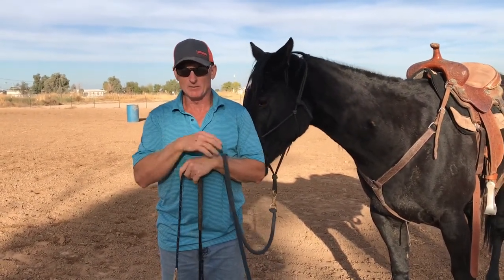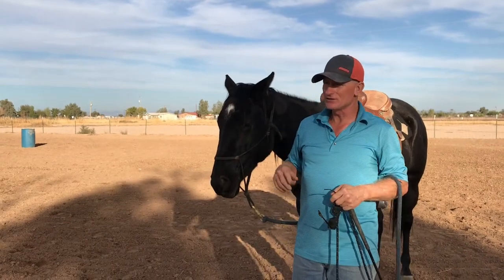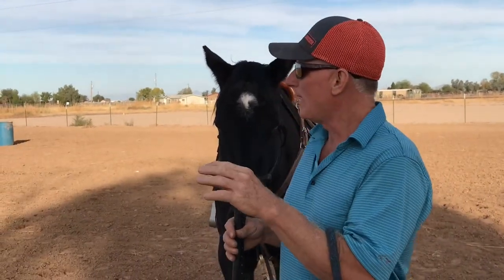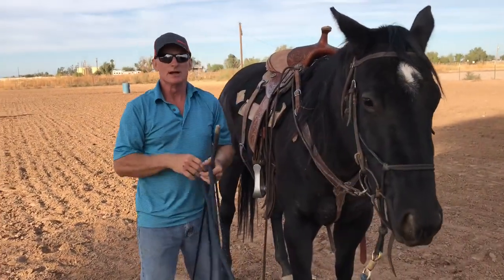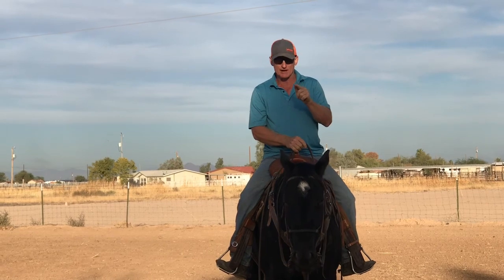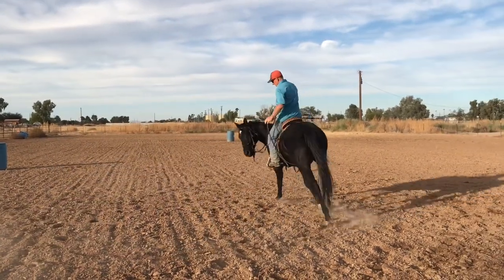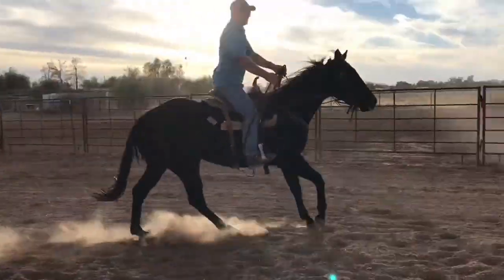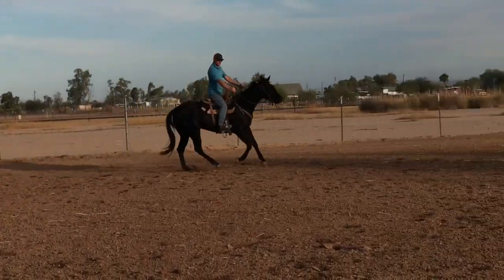Training a soft horse that u can compete on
Another desciption of my circle don't mistiest ever